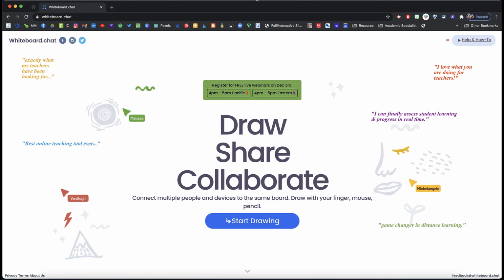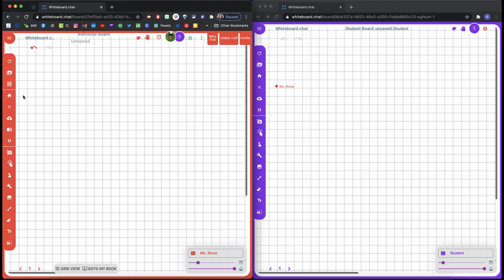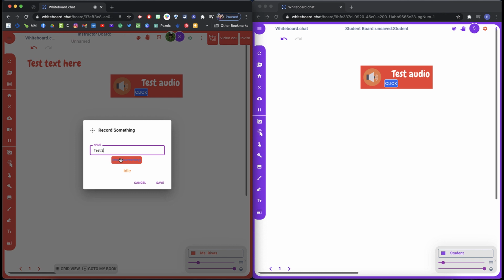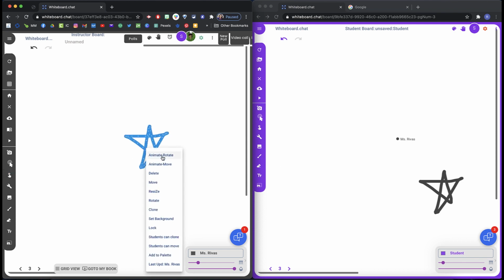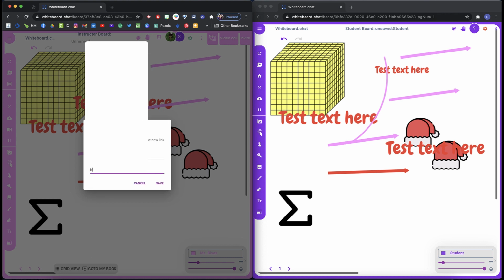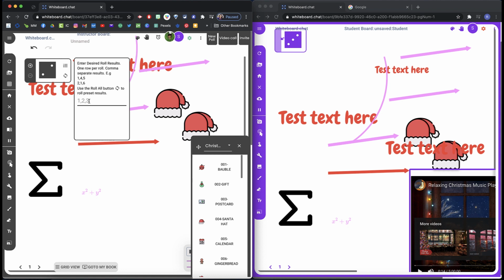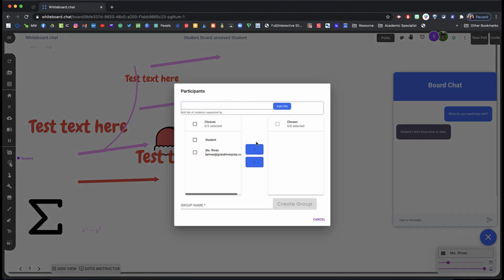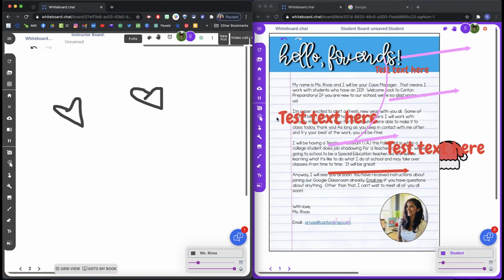Whiteboard.chat Tutorial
In this video, you will learn how to create a whiteboard space for you and your students to use and collaborate on using several of the free engagement tools.

⏰ TIMESTAMPS ⏰

[0:57]   #1) Inviting students
[1:43]   #2) Manage boards
[2:21]   #3) Grids/backgrounds
[2:43]   #4) Toggle replication
[3:12]   #5) Setting student permissions
[3:42]   #6) Clear page
[3:50]   #7) Text tool
[4:12]   #8) Students can move function
[4:55]   #9) Download options
[5:07]   #10) Manage board
[5:28]   #11) Add media (pictures/audio notes)
[6:50]   #12) Move and resize
[7:15]   #13) Refresh option
[8:06]   #14) Select tool
[8:28]   #15) Animate
[9:53]   #16) Wrench tool menu
[10:09]   #17) Change colors
[10:34]   #18) Stickers/manipulatives
[11:21]   #19) Rich text feature
[11:37]   #20) Infinite cloner
[12:09]   #21) Compass tool
[12:30]   #22) Add link
[13:32]   #23) Insert YouTube video
[14:24]   #24) Math functions
[14:56]   #25) Dice
[16:13]   #26) Polls
[17:25]   #27) Raise hand tool
[17:54]   #28) Chat feature
[18:30]   #29) Creating group boards
[18:55]   #30) Timer
[19:23]   #31) Send a link
[20:05]   #32) Upload a file (picture/PDF)
[21:00]   #33) Showcase student boards